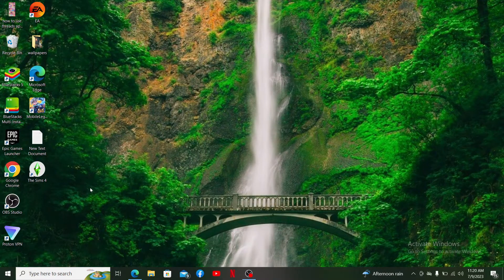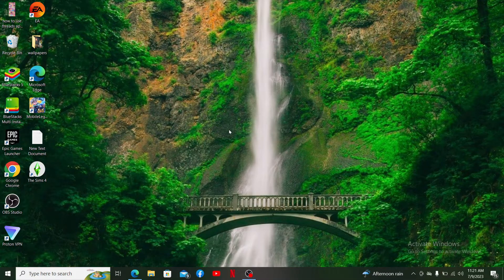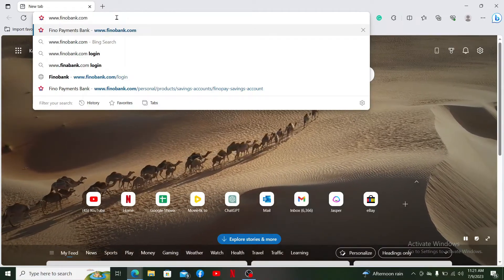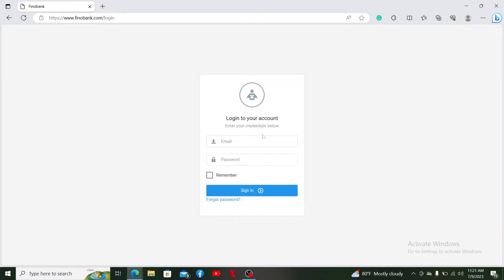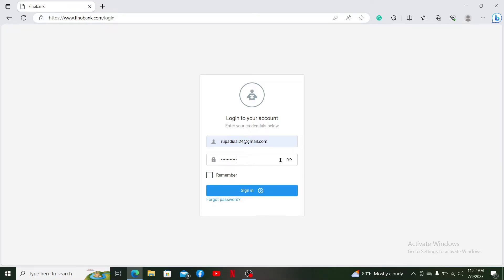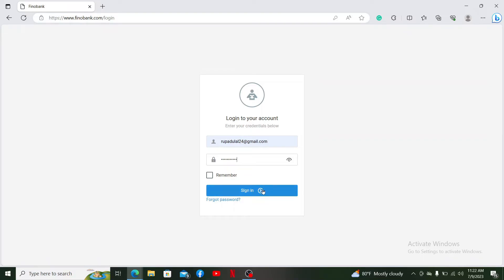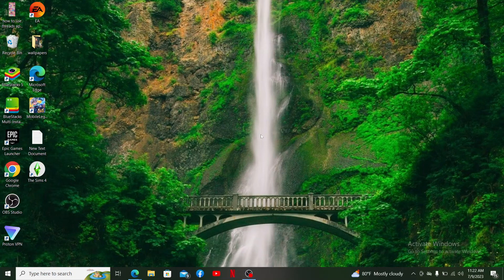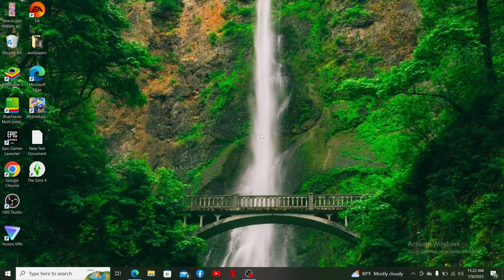Fino Bank Login: How to Login Sign In Fino Payment Bank Account 2023?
Welcome to our comprehensive tutorial on how to log in to Fino Payment Bank! In this user-friendly guide, we'll walk you through the easy process of accessing your Fino Payment Bank account. Whether you're a new customer or need a refresher on the login procedure, we've got you covered. Manage your finances, check account balances, and make transactions effortlessly with Fino Payment Bank's online banking platform. Watch now and take control of your finances with ease!